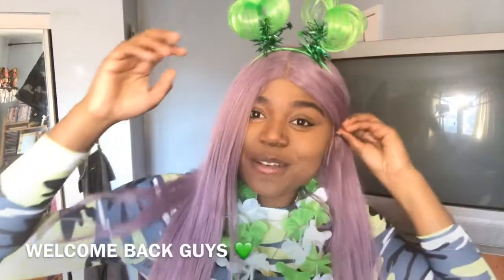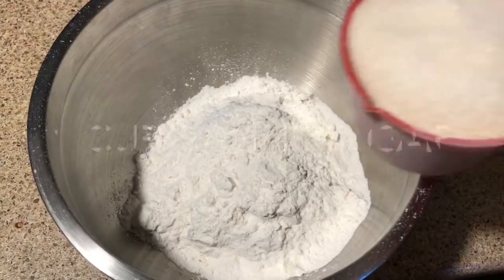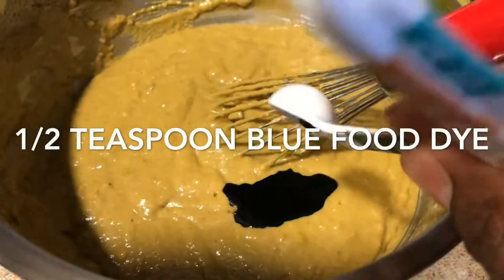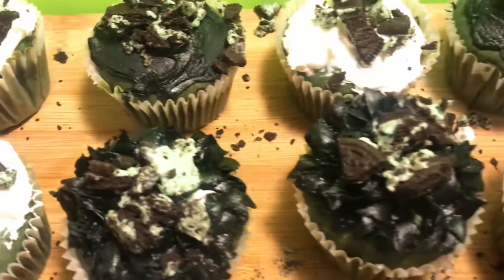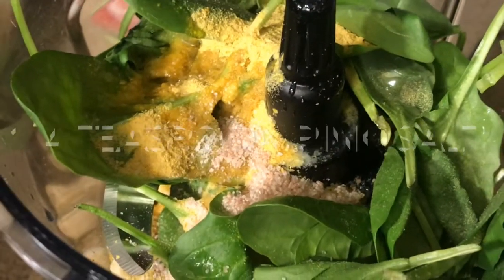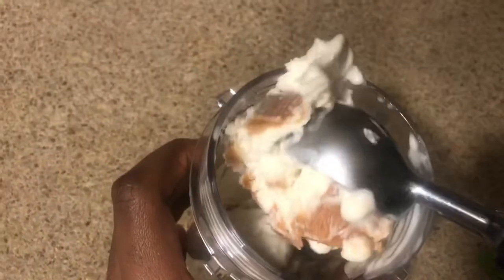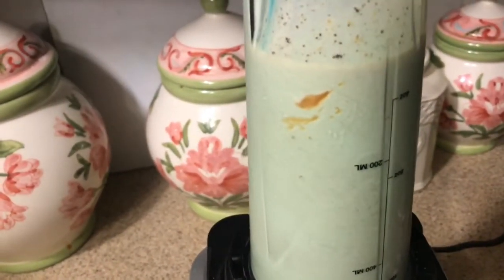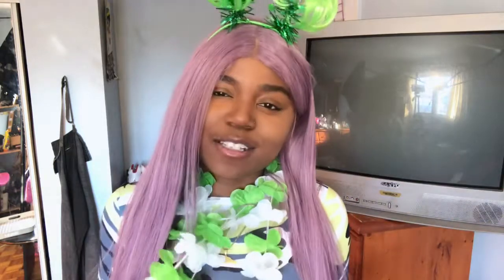Easy Vegan St.Patrick’s Day Recipe Ideas | Vegan Shamrock | Vegan Pesto | Vegan Velvet cupcakes 🍀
Hello gang welcome back to Recipe Tuesday 🌱👩🏾‍🍳

Since Saint Patricks day is around the corner I decided to make a recipe video to honour that day .

Vegan Green Velvet cupcakes

- Add 1 1/3 cup of chocolate almond milk to cup
- Add 1 tablespoon of lemon juice as well
- Let set while you start next steps
- Add 2 cups of flour in a bowl
- 1 cup of canne sugar
- 1 teaspoon of baking powder
- 1/2 tablespoon cocoa powder
- Add your vegan chocolate milk mix
- 1 tablespoon vanilla extract
- 1/3 cup coconut oil
- 1 tablespoon apple cider vinegar or white vinegar
- 1/2 tablespoon of green food dye
- 1/2 tablespoon of blue food dye
- Preheat oven at 350 F
- Line trays with cupcake liners
- Fill mix in trays
- Pop in oven for 30 mins
- Let cool for 20-30 mins
- Chop 8 mint oreos
- Icing with Betty crockers Vanilla icing

Vegan Pesto

- boil water in a pot
- Add salt to taste
- Use your favourite pasta
- In a food processor ( add 1/3 cup of raw cashews)
- 1 garlic clove
- 1 tablespoon lemon juice
- 1/8 cup nutritional yeast
- 1/8 cup olive oil
- Mixx
- add pesto to drained pasta in pot and combine, serves 1 person
Multiply recipe to serve more people.

Vegan Shamrock

- 3 scoops of dairy free vanilla ice cream in a blender
- 1/2 teaspoon mint extract
- 7 drops of green food dye
- 3 drop food blue food dye
- 1 mint oreo
- Blend
- Pour in your mason jar or cup
- Add your fav vegan whipped cream ( I used so delicious coco whip )
- Top with mint oreos .

Tag me of your pictures 💚☘️